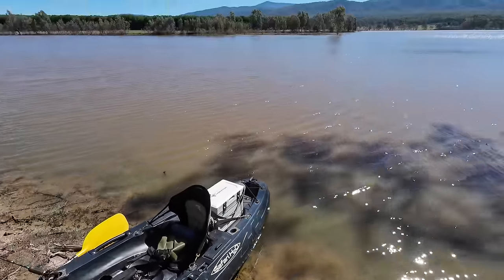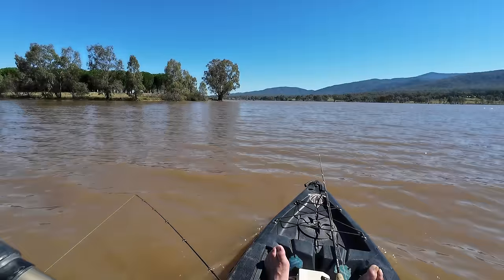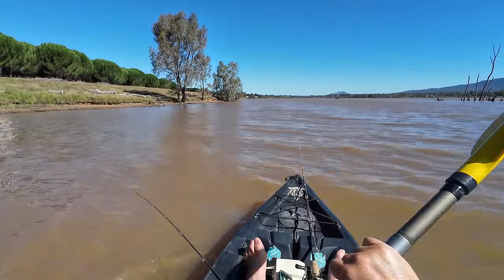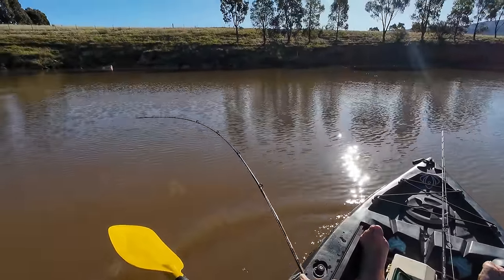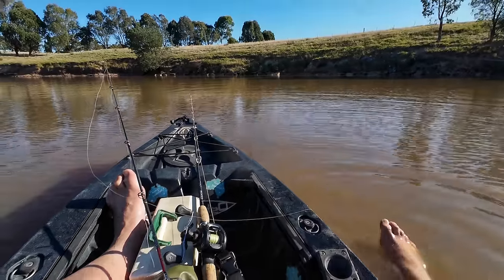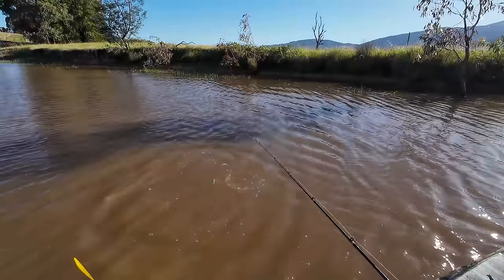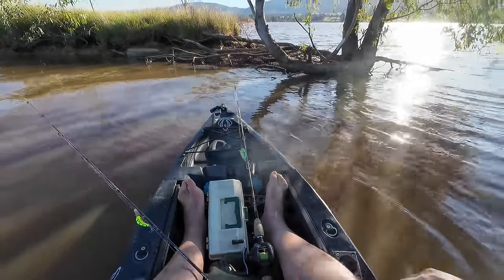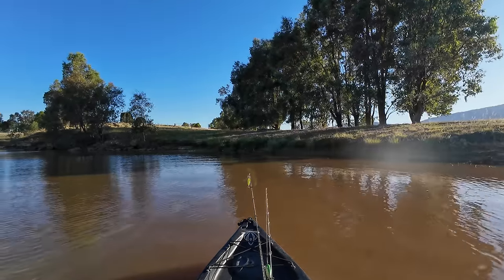Lure Fishing For Murray Cod And Yellowbelly At Lake Nillahcootie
Lake Nillahcootie is often overlooked as a lure fishing destination for those targeting Murray cod and yellowbelly. This could be due to the fact that Lake Eildon is only 10 minutes away, or because people may be scared off by the dirty water.
Bait fishing however is very popular at Lake Nillahcootie.
In this video I prove that lure fishing can be very successful at Nillahcootie, although finding larger fish can be a but tricky.
My light baitcaster rod: Rex Hunt Black Label. (No longer made)